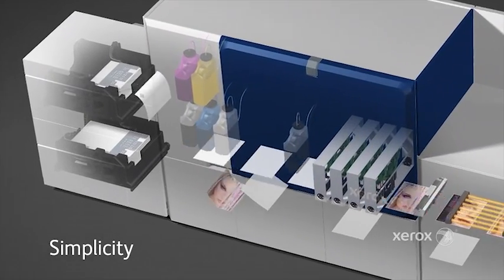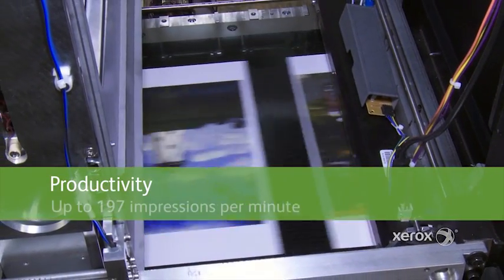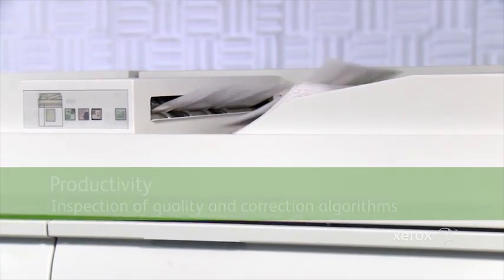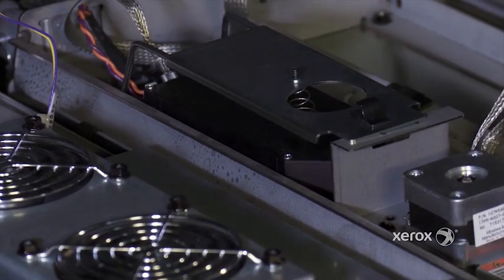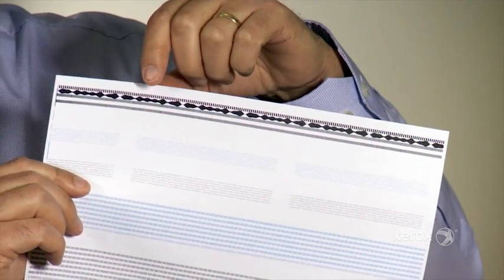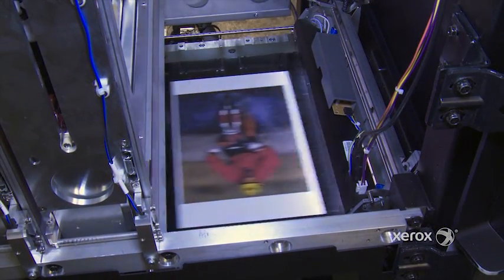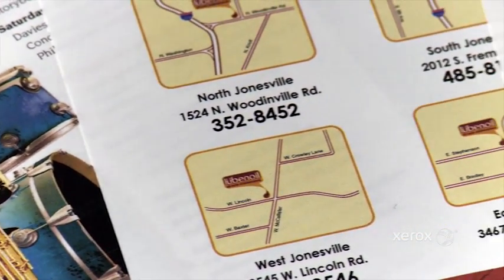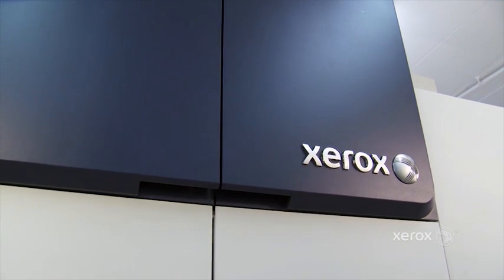Comprehensive Overview of Xerox Brenva HD Production Inkjet Press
In this video you'll get a detailed look at the Xerox Brenva HD Production Inkjet Press and the innovative ways in which it provides automation. This press opens the door for those looking to get into inkjet, combing the flexibility of cut-sheet with the economics of inkjet.